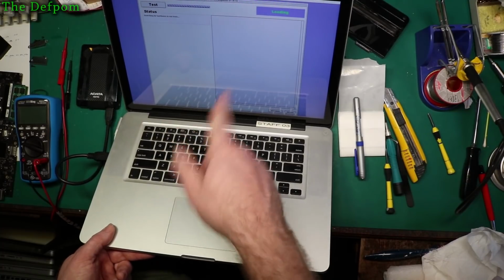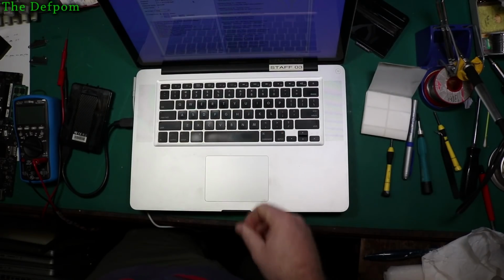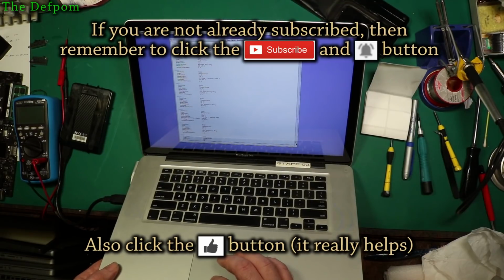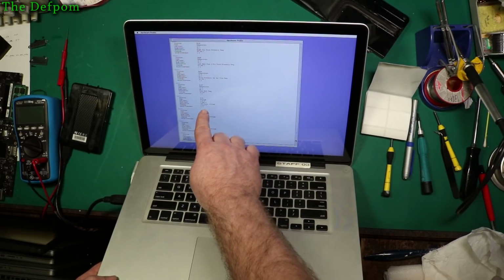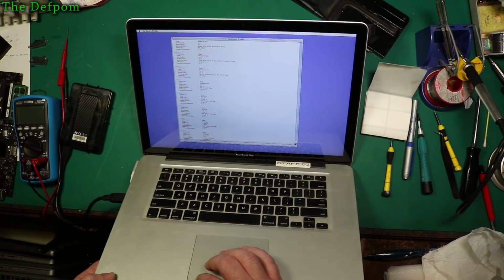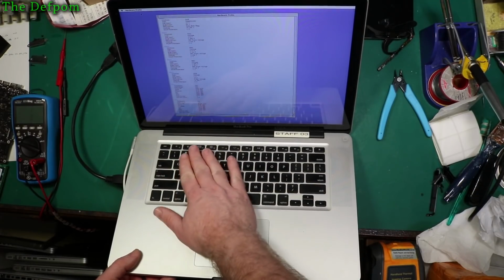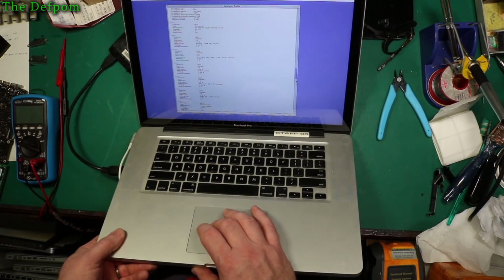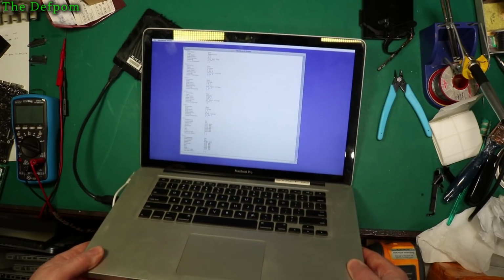🔴 #498 Apple Macbook Pro 15" Early 2011 A1286 820-2915 Repair (8DF8V)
I repair a 15" early 2011 MacBook Pro which had its battery swell up and push the trackpad upwards stopped it working.

Give this a Thumbs Up and share the video with your friends if you liked it.

Boonton
4220.

Fluke
8842A:
893A.
A90.

HP/Agilent/Keysight
5005A.

Marconi
2022D.
2955.

Siglent
SPL-1008.